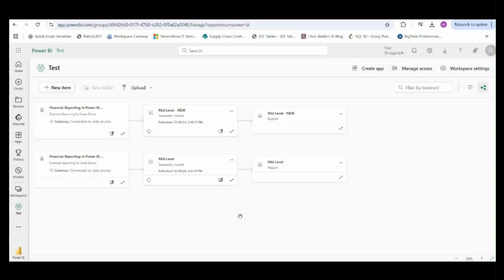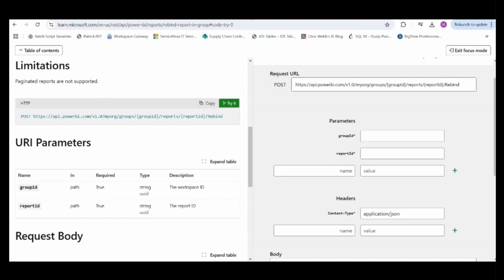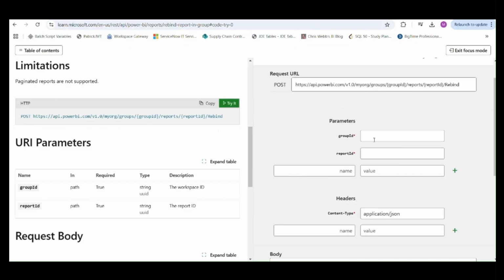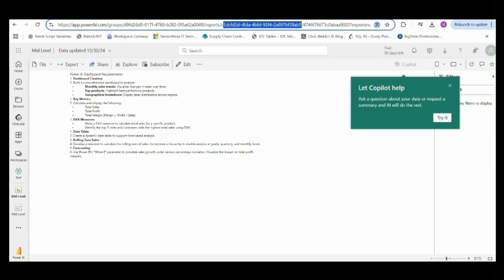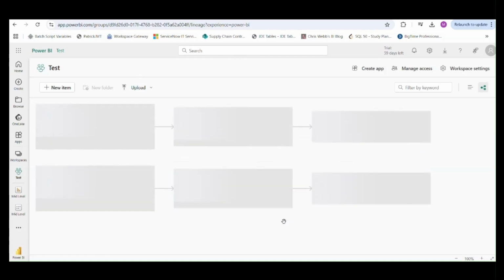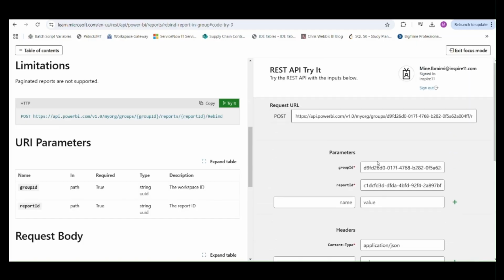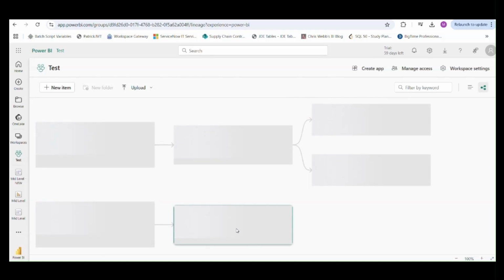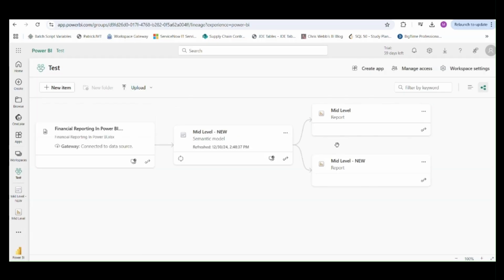How to fix Power BI One Drive sync issue / switch from one drive to desktop publishing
This video walks you through an example of switching from one drive connection to a desktop connection in Power BI. This is helpful if you don't want to republish your report/ share access with users from scratch.

link to API call in pinned comment